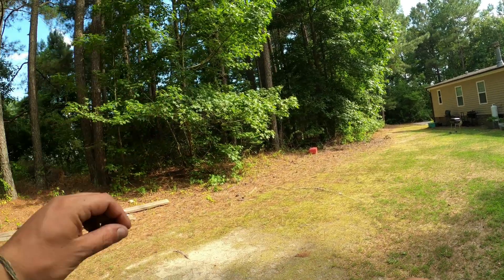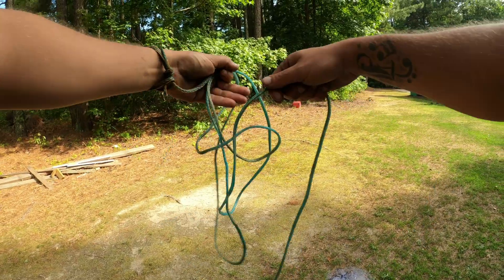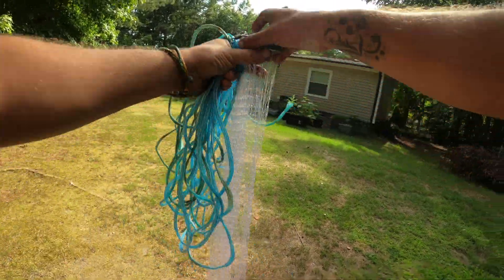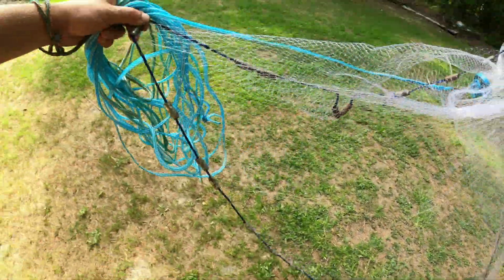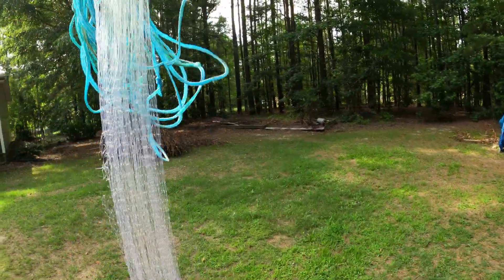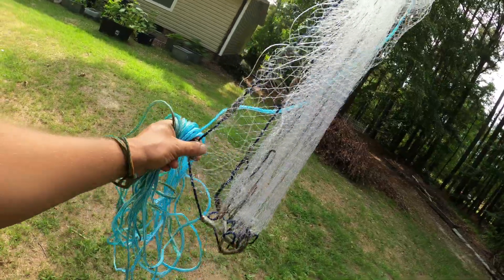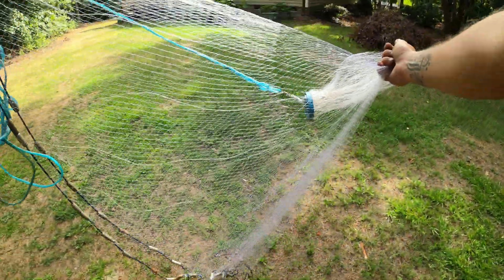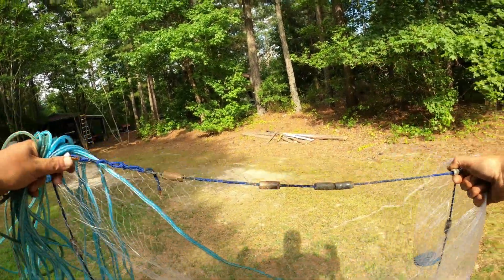Tutorial On How To Throw A Cast Net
Chasing MONSTER CATFISH on the ROANOKE RIVER in a TINY BOAT for BLUE CATFISH using GIZZARD SHAD, WHITE PERCH, AND BLUEGILL for BAIT. TIPS and TRICKS for CATCHING BIG CATFISH. CATFISH TACKLE and GEAR. (LINKS TO TACKLE and GEAR BELOW)

REEL#3 and 4 Piscifun Chaos XS 50